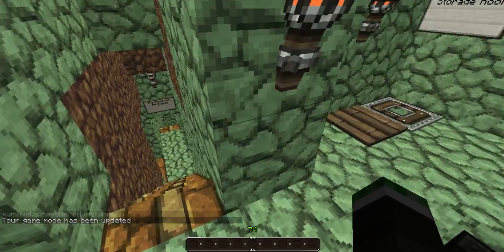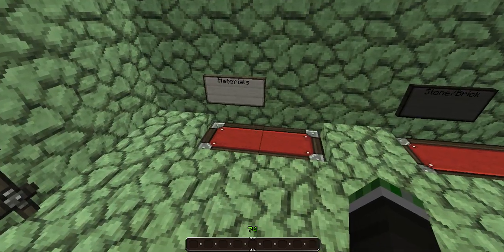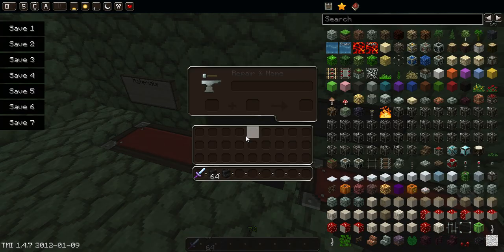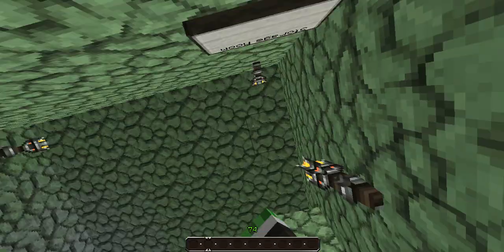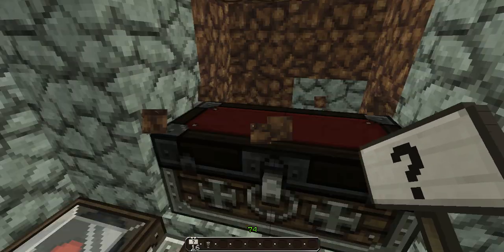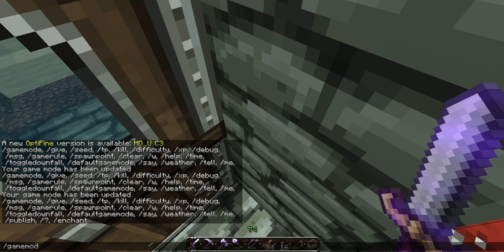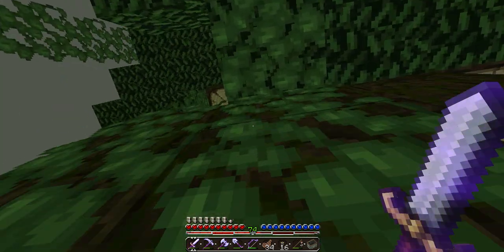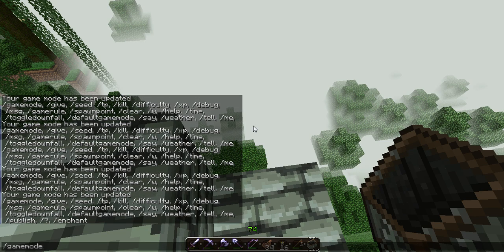Minecraft Livin Ep 13 (Cheat Zone)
Ep 13 (Cheat Zone)